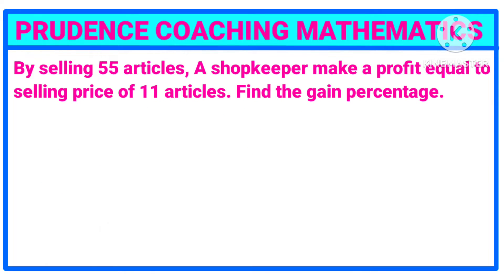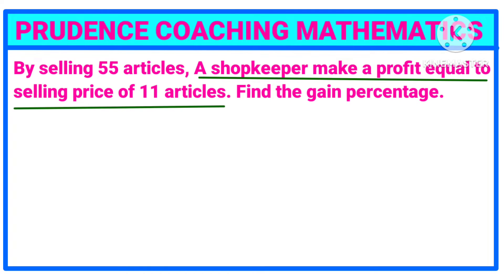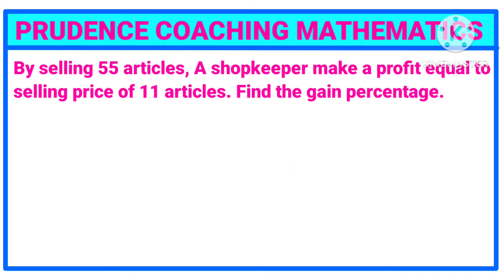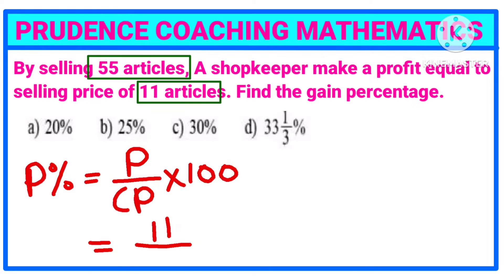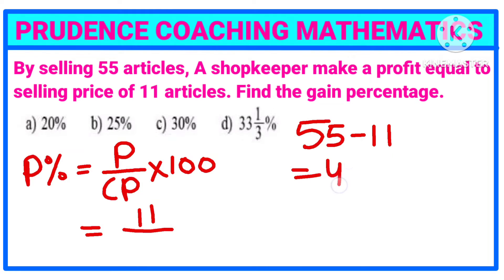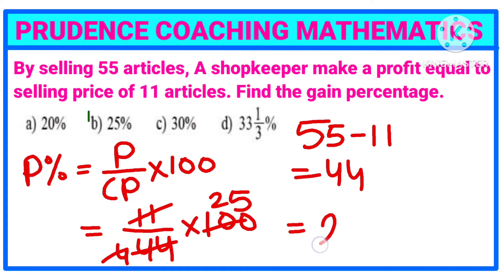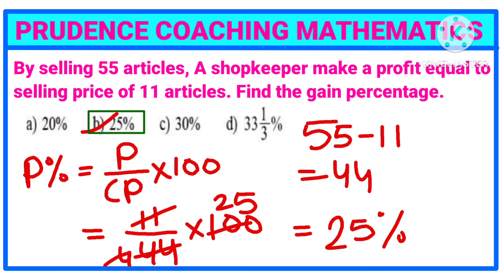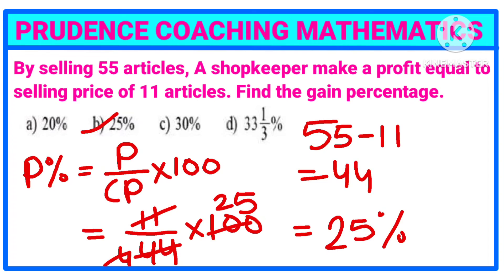By selling 55 articles, A shopkeeper makes a profit equal to selling price of 11 articles Find gain%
By selling 55 articles, A shopkeeper makes a profit equal to selling price of 11 articles. Find the gain percentage.
selling price,profit and loss,how to solve profit and loss,an article was sold rupees 250 with a profit of 5% find selling price,profit,find the cost price articles all rupees 250 with a profit 5%,the marked price of the article which costs rs.450 is,by selling 55 toffees a shopkeeper earns a profit of 11 toffees. determine the percentage profit,profit and loss trick,profit and loss in hindi,profit and loss shortcut tricks,profit and loss tricks in english